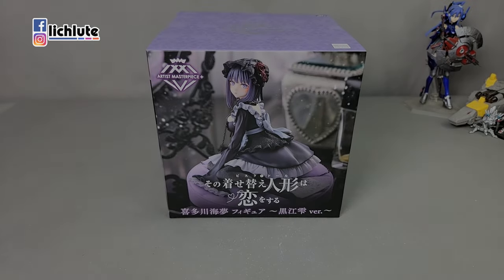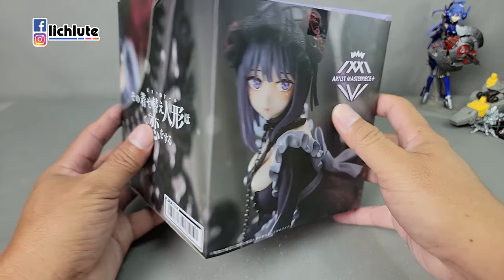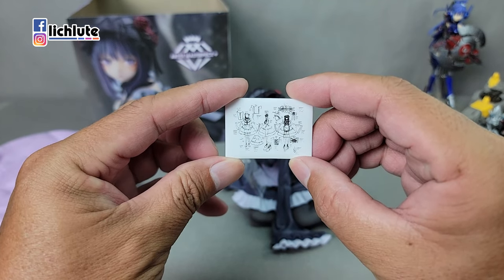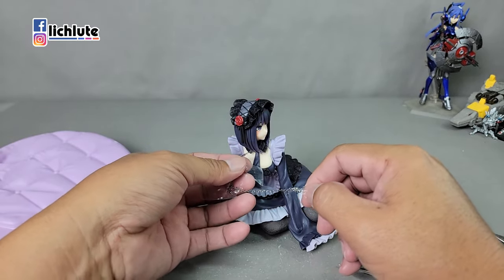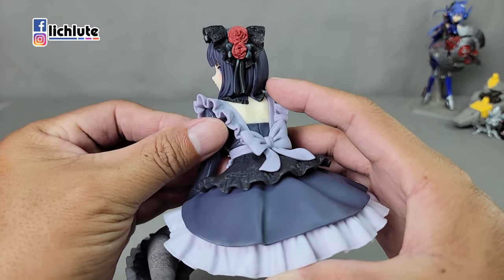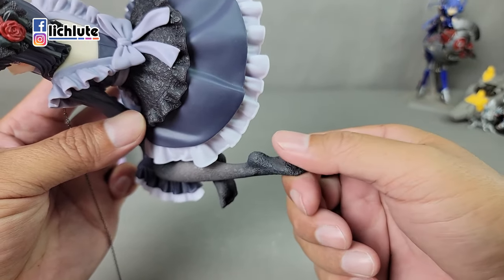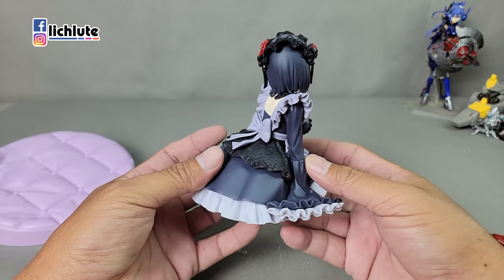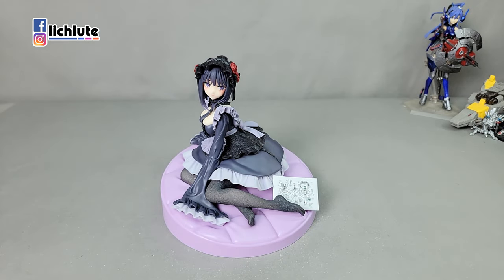景品TAITO 戀上換裝娃娃 喜多川海夢 黑江雫 胡服騎射的玩具開箱